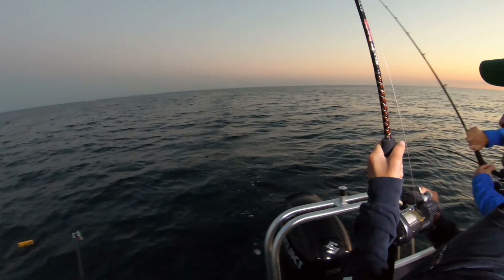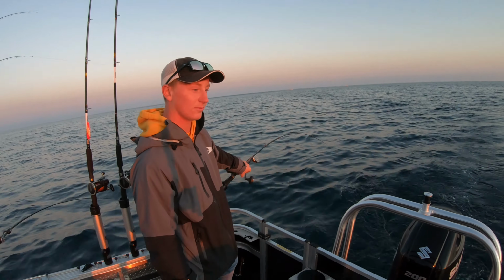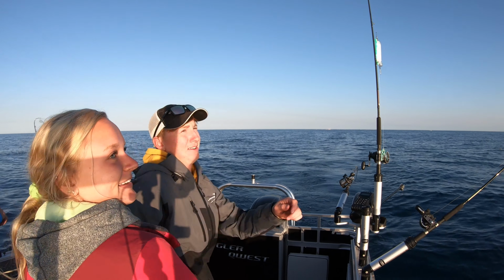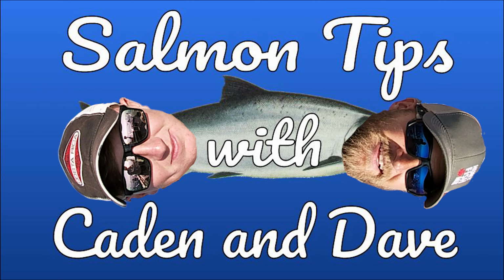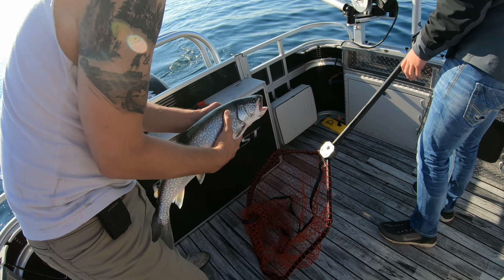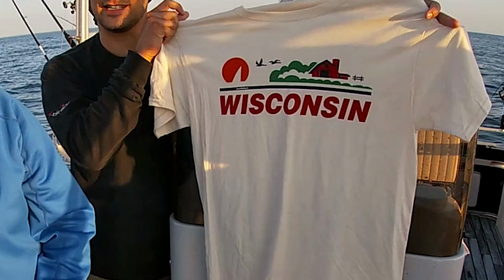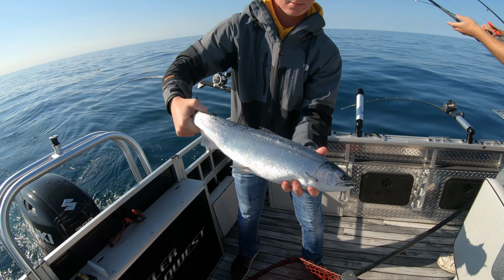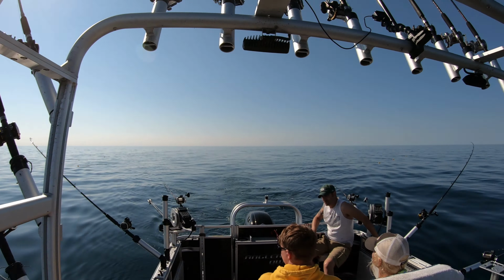Trout and Salmon Fishing on Lake Michigan ON A PONTOON!?!?! (It's Pretty Sweet!)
I invited myself aboard an Angler Qwest Pontoon on July 12, 2019 to see what all the hype was about.  It didn't disappoint, and we put a hurt on the lake trout and rainbow trout, and also got a few king and coho salmon mixed in!

David Lutze is captain of the Playin' Hooky on Lake Michigan in Sheboygan, Wisconsin.  If you are interested in fishing for trout and salmon on the Great Lakes, check out and make your reservation today!